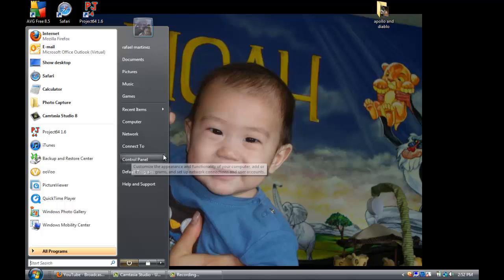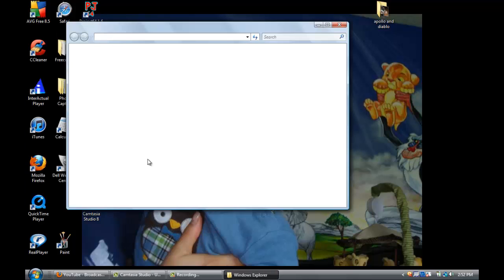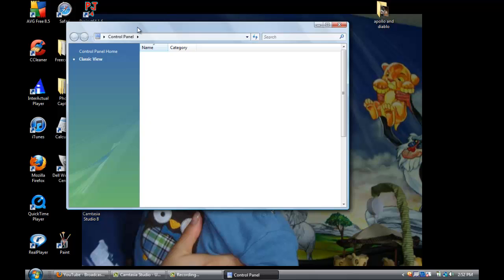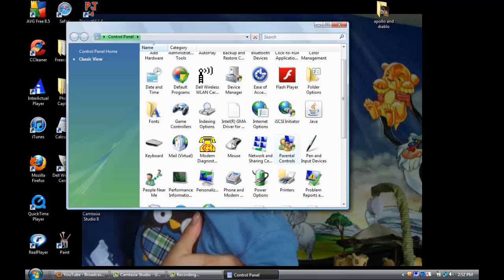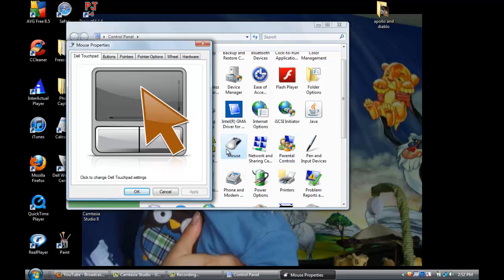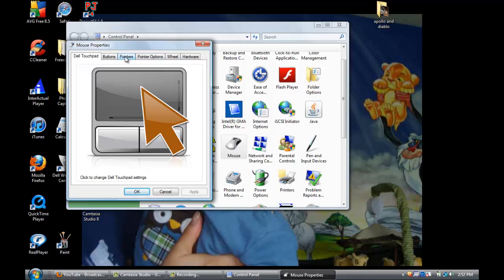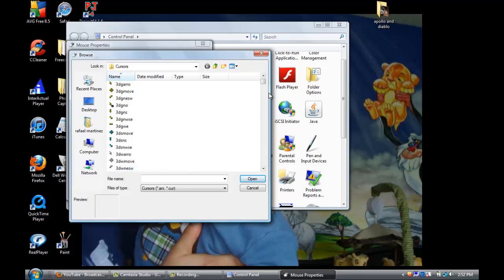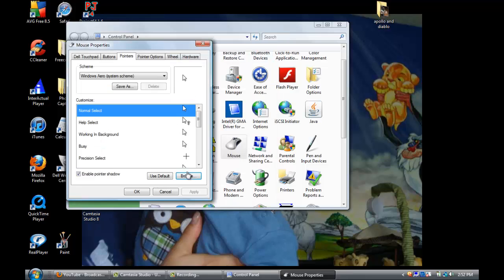How to change your cursor (DELL LAPTOP)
DELL LAPTOP ONLY